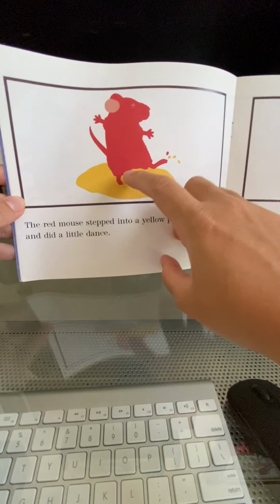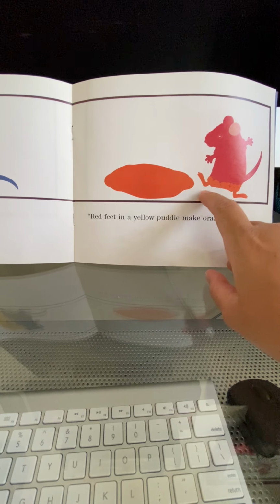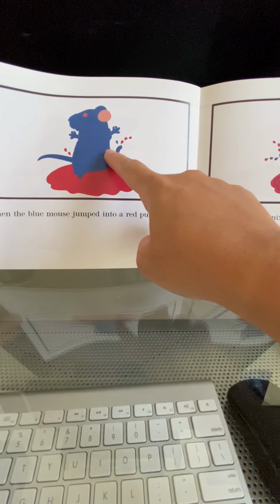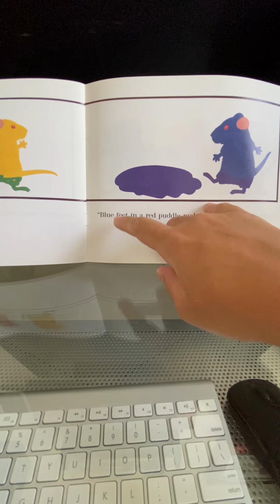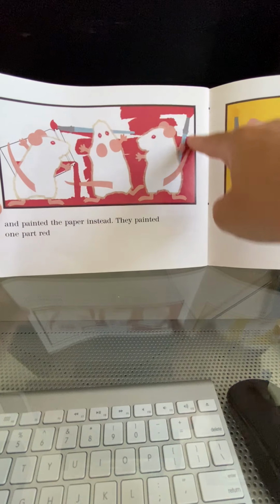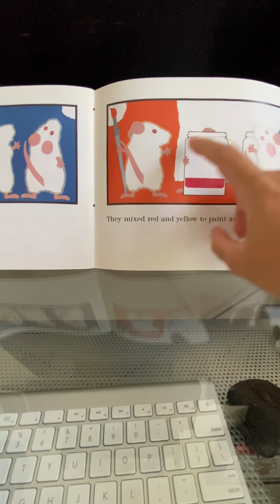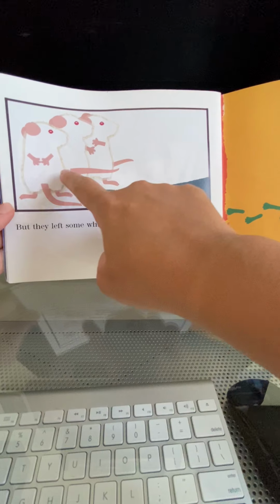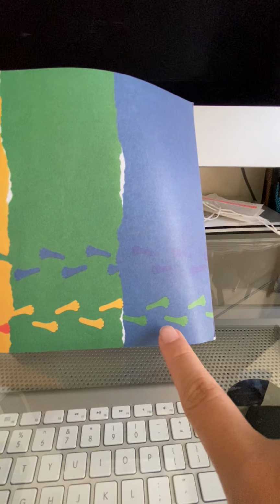Read Aloud with Morah Jessica: “Mouse Paint” by Ellen Stoll Walsh